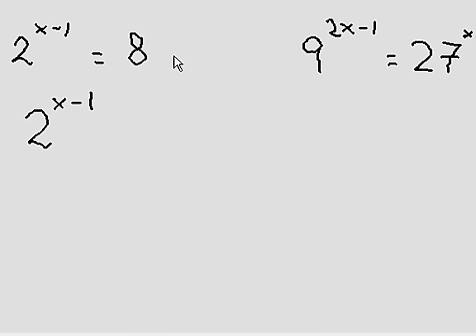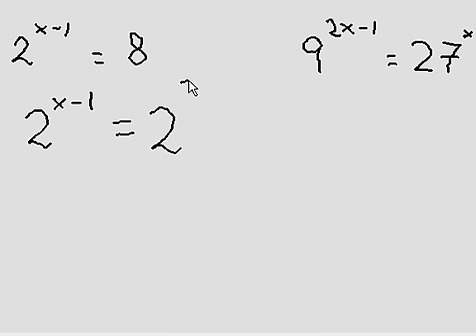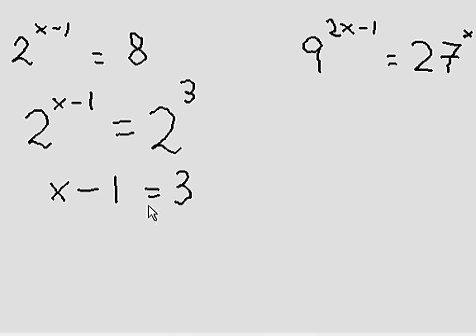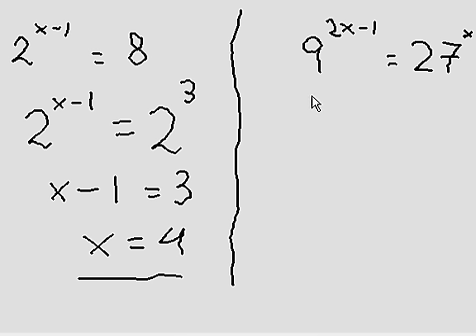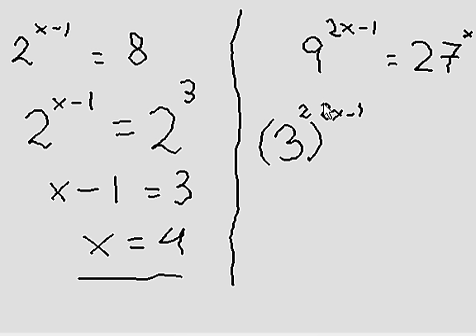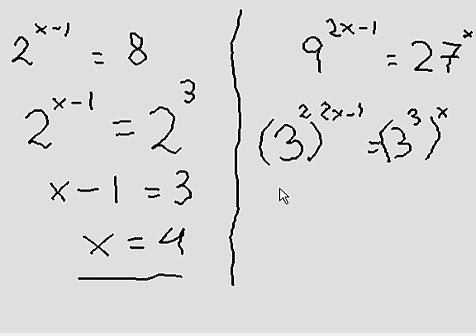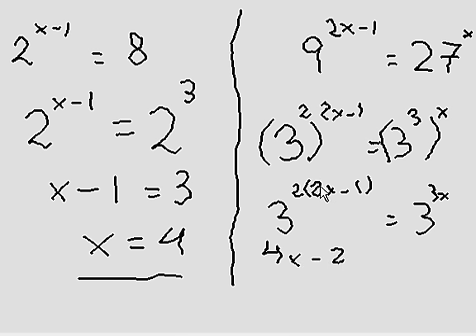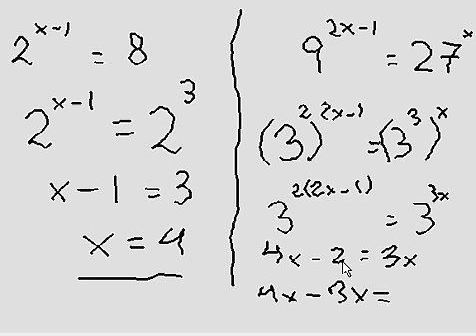Exponential Equations - question with different bases (easy!)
Solution of a simple exponential equation.